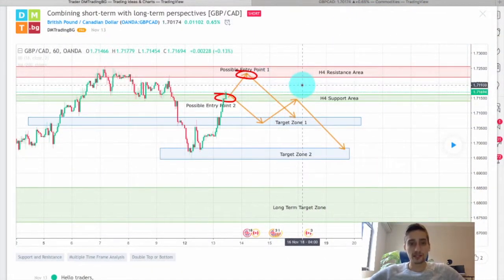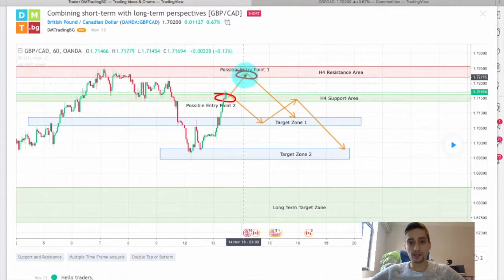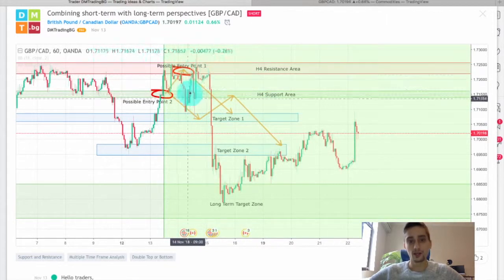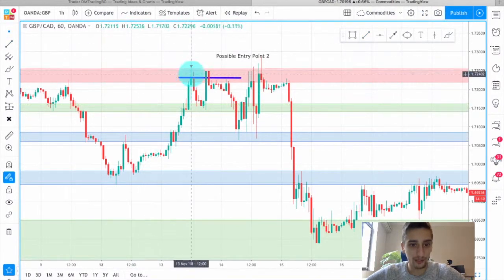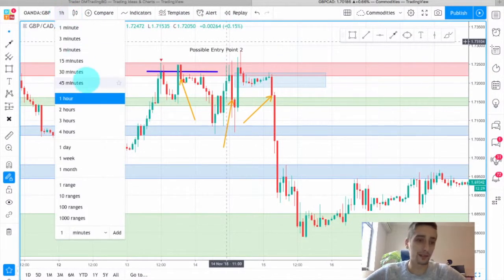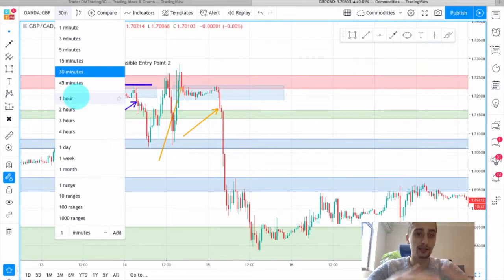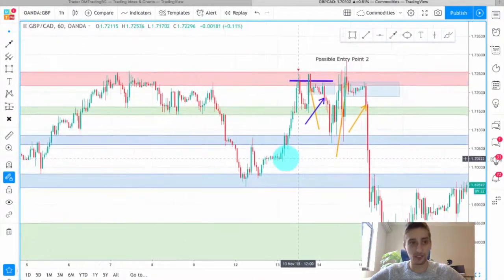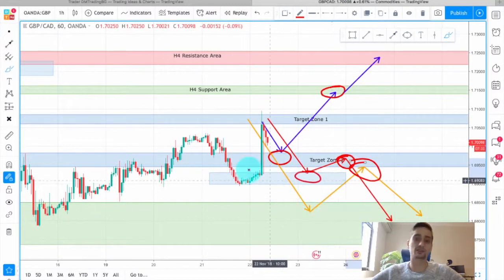This is how you make 300 pips when you have a plan [Weekly Recap]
In this Weekly Recap, we are looking back at our Forex trading plan based on the GBP/CAD currency pair. We go over the idea behind the plan, we see the astonishing development, we talk a bit about the possibilities you could have taken and last, but not least I give you my future expectations for this pair. Check out a plan that could have made you over 300 pips of profit! Also if you still haven't you can join our Telegram channel where we share with you Live Signals based on our trading plans.